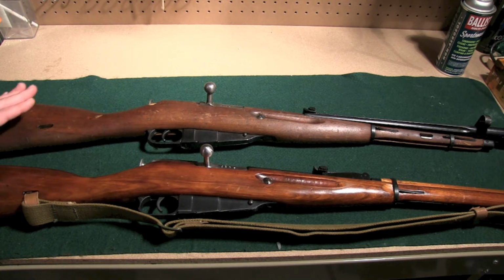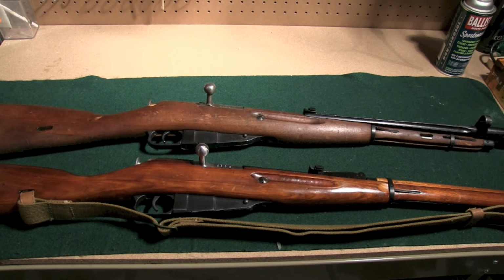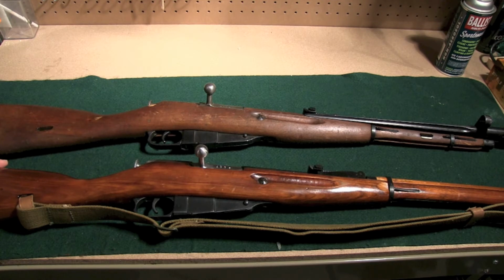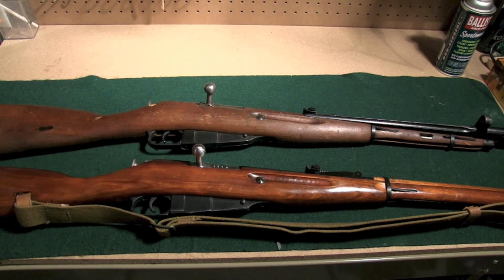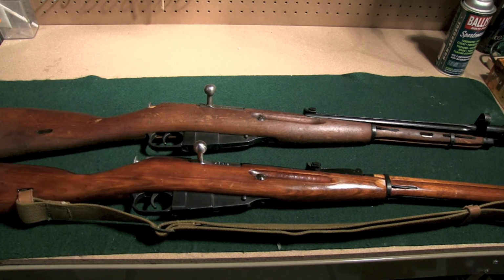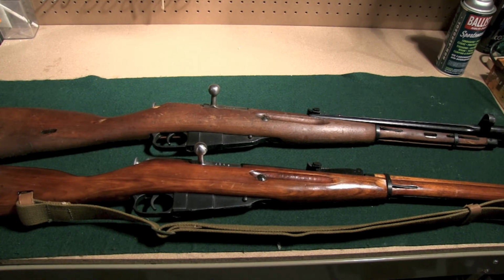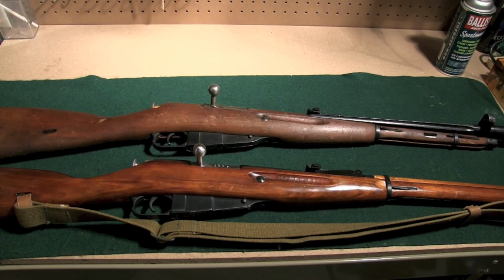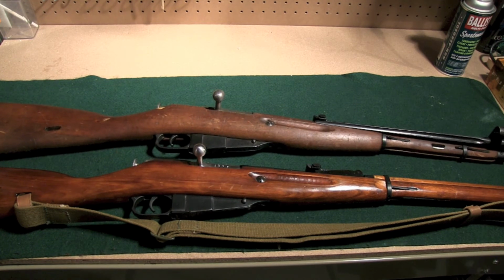ENDED: Free Gun Giveaway! Sponsored by Century International Arms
"Nagant November" - Sponsored by Century International Arms
Watch Video in its entirety for complete rules.  Contest Ends Dec 15th, drawing Dec. 16th.
- Must be legally able to purchase/own a firearm
- Must be 18
- Must be a US citizen
- Make a VR/Shoutout video telling about that firearm, and showing it, to be entered 5 times.